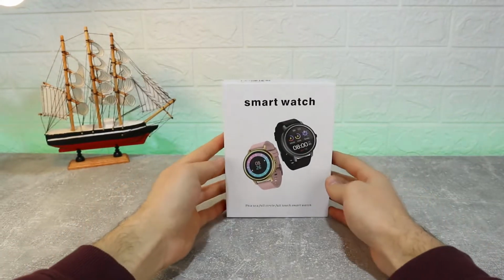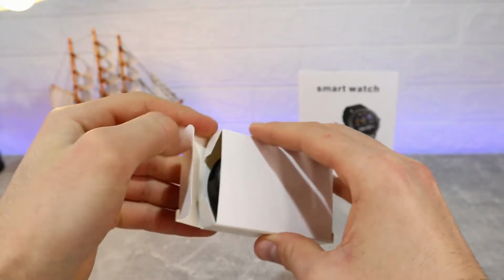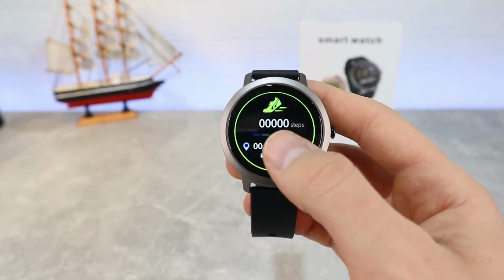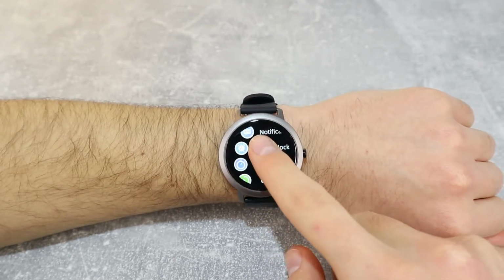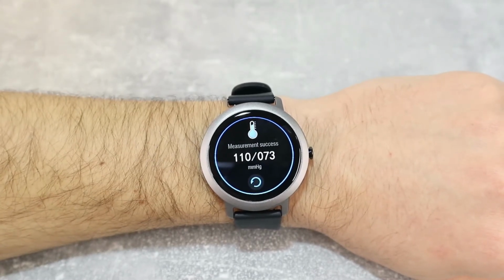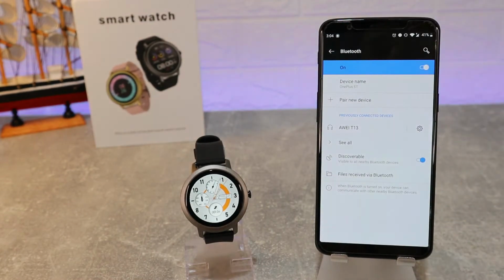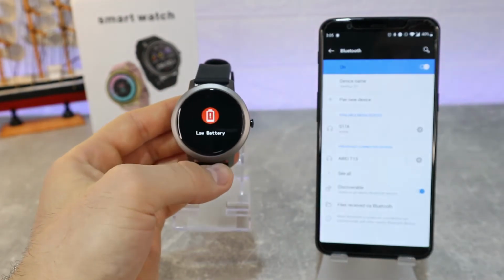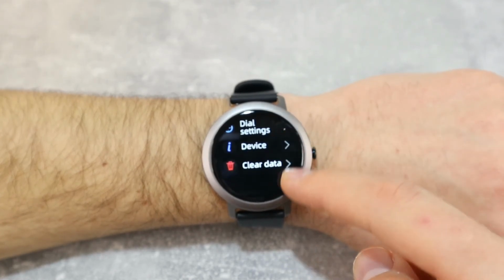S17 Unboxing Smart Watch MP3 Music Play Bluetooth Call Heart Rate Monitor Sport